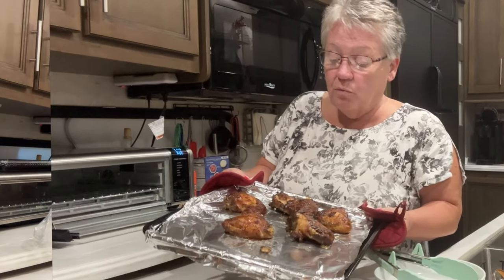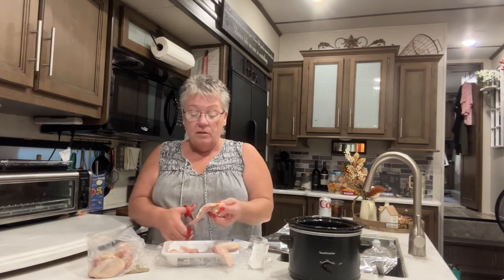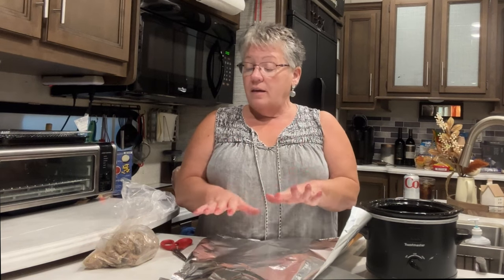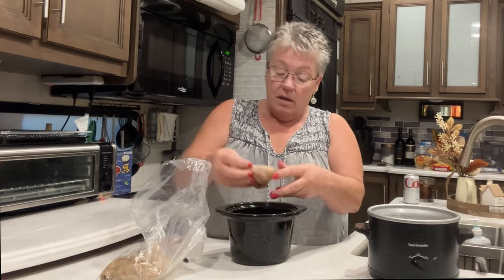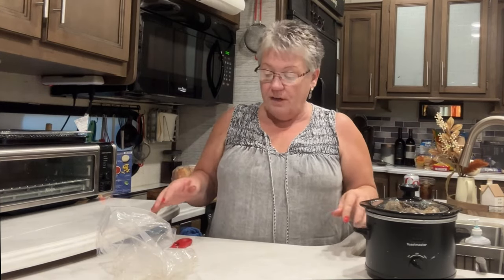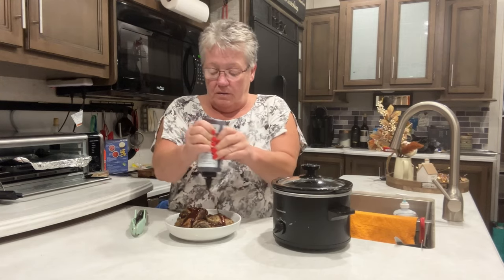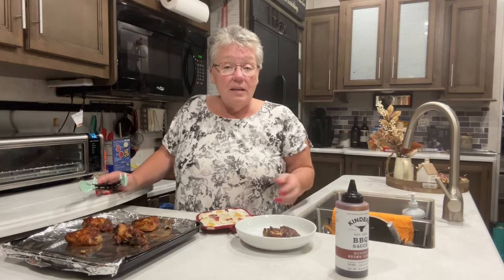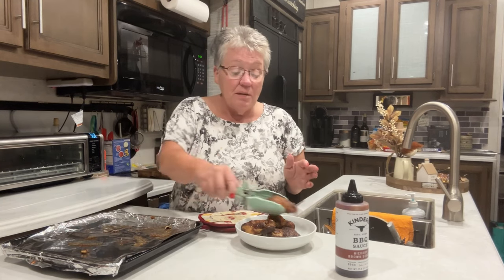Crispy Chicken Wings : Ultimate Crockpot Recipe | Easy & Delicious Comfort Food for Solo Diners!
Unleash the Flavor of Crispy Chicken Wings for One in Your Crockpot! Are you craving some delicious, crispy chicken wings but cooking for just yourself? Look no further! This ultimate crockpot recipe is meticulously designed for solo diner's delight, blending ultimate convenience with mouth-watering tastes that will not only satisfy your cravings but become a staple in your kitchen. Whether it's a busy weeknight or a cozy meal for one, these wings are incredibly easy to prepare and packed with robust flavors!

#:  Why This Recipe is a Game-Changer for Solo Diners:
Whether you're juggling a hectic work schedule, a busy college lifestyle, or simply prefer meals that don’t leave you with a fridge full of leftovers, making crispy chicken wings in a crockpot is the perfect solution. In this video, you will discover:

- Quick Prep Time: Learn how to prepare succulent chicken wings with minimal ingredients and even less time. Spend less time in the kitchen and more time enjoying your meal!
- Perfect for Beginners: This recipe is designed to be simple and welcoming for those new to cooking or crockpot recipes. We guide you through every step of the process, ensuring your success!
- Versatile Cooking Method: Not just for one! Unearth the secrets to scaling this recipe for larger gatherings by using a bigger crockpot, so you're always ready for guests.
- Crispy Texture Achieved with Simple Techniques: We share the insider tips on achieving that coveted crispy skin that will leave your taste buds singing with delight.

#:  Ingredients You'll Need:
- Chicken Wings (fresh or frozen)
- Favorite Seasoning Blend or Sauce: We recommend a tangy BBQ or spicy buffalo sauce for the ultimate flavor explosion!
- Optional Fresh Herbs and Spices: For an extra kick of flavor that will tantalize your taste buds.

#:  Step-by-Step Instructions to Crispy Perfection:
1. Prep Your Chicken: Rinse and gently pat dry your chicken wings. For an extra layer of crispiness, season generously with salt, pepper, and your choice of spices.
2. Crockpot Setup: Position the seasoned wings into your crockpot. Add a splash of chicken broth or a sauce of your choice to infuse delightful flavors while cooking.
3. Cooking Time: Set your crockpot to low and allow those wings to cozy up for 5-6 hours. If you’re short on time, crank it to high for about 3 hours.
4. Achieving Crispy Skin: Here comes the magic! For that perfect crunch, broil the wings in the oven for just 5-10 minutes after they’re cooked in the crockpot. Enjoy the satisfying transformation!
5. Serve and Enjoy: Pair your crispy wings with crunchy celery sticks and your favorite dipping sauce for the ultimate comfort meal.

#:  Additional Tips for the Adventurous Cook:
- Experiment with Flavors: Step outside your comfort zone! Try different sauces and spice combinations for a variety of delectable flavors.
- Meal Prep Ideas: Use any leftovers (if they exist!) in salads, wraps, or gourmet sandwiches. Transform your meals throughout the week effortlessly!

We love to hear from you! If you enjoyed this recipe, please show us some love by clicking the 'like' button, subscribing for more easy and delectable recipes, and sharing your own chicken wing creations in the comments below. Have suggestions or special requests? We’re all ears!

- Pinterest: Follow us for more recipes, cooking tips, and culinary inspiration!

Your culinary adventure awaits, and crispy chicken wings are just the beginning. Join us on this journey, and elevate your cooking game today!

#:  Keywords Included:
- Chicken wings
- Crockpot recipe
- Easy dinner
- Comfort food
- Cooking for one
- Weeknight meals
- Crispy chicken
- Solo meals
- Quick recipes
- Flavorful chicken
- Single serving recipe
- Broil chicken wings